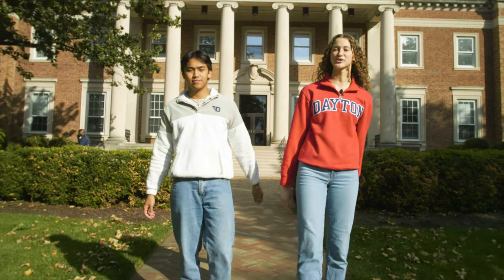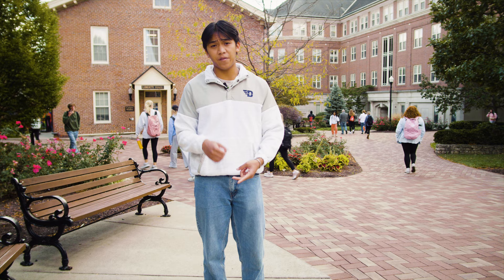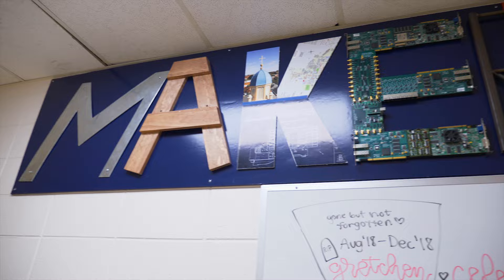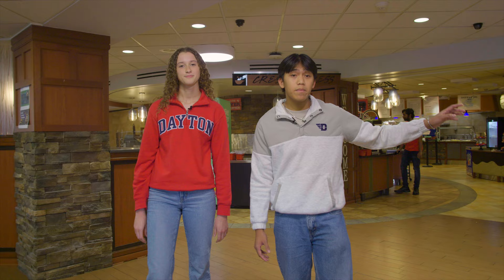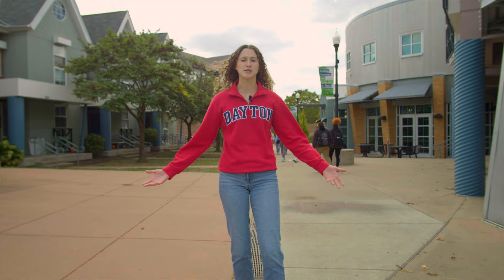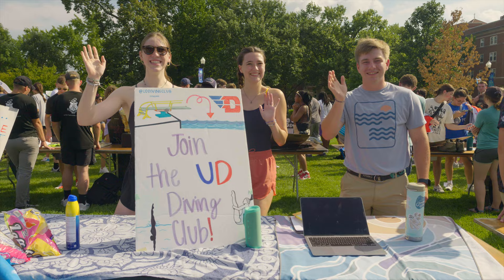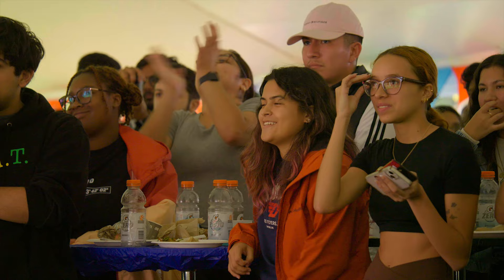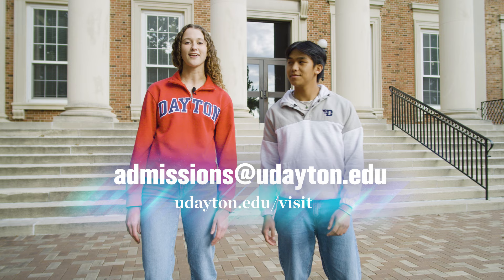University of Dayton Campus Tour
Join our tour guides as they share highlights from a University of Dayton campus tour.
Video edited by junior Communication major Ellis Dunn.

00:00 Introduction
00:34 Fitz Hall
01:27 Roger Glass Center For The Arts
02:04 Frericks Center
02:37 Martin Luther King Jr. Memorial
02:53 Chapel of the Immaculate Conception
03:30 Liberty Hall, Zehler Hall, St. Joe’s
04:49 Humanities Center, Humanities Plaza
07:10 Kettering Labs
08:22 Jessie S. Hathcock Hall
08:45 Alumni Hall
09:48 First-Year Residence Halls
10:29 Meal Plans
11:23 Sample First-Year Residence Room
12:14 Marianist Hall
12:44 Second-Year Housing Options
13:39 Student Neighborhood
14:37 Art Street
14:56 RecPlex
16:17 Stuart Field
16:58 Gosiger Hall
17:20 Serenity Pines
17:38 O’Reilly Hall
17:57 Central Mall
18:44 Science Center
19:04 The Hangar
19:30 Kennedy Union & Dining Options
20:24 Miriam Hall
21:10 National Pan-Hellenic Monument
21:22 Anderson Center
21:54 Rike Center, Heritage Coffee Shop, St. Mary’s Hall
22:43 Roesch Library
24:43 Public Safety
25:36 Next steps